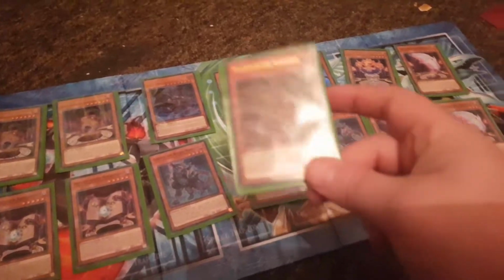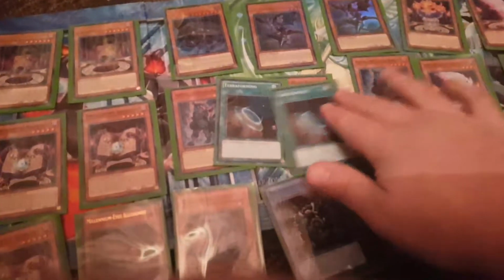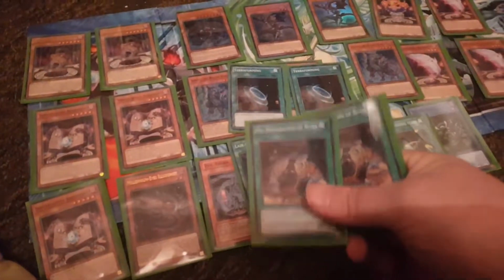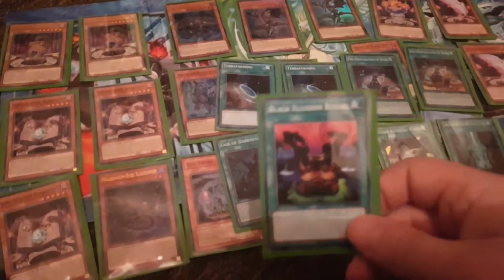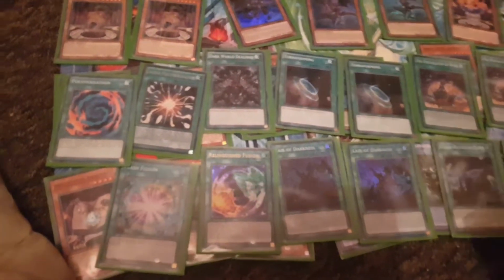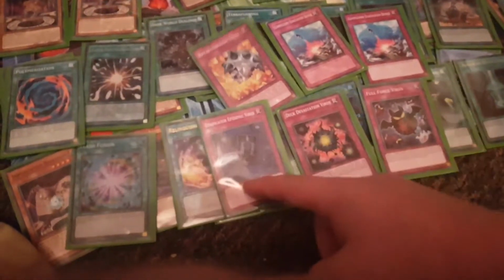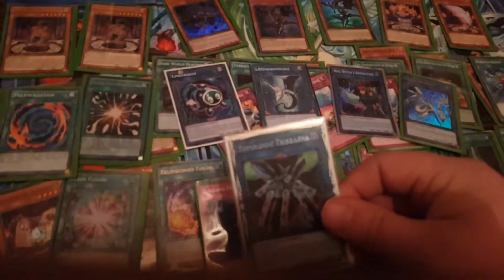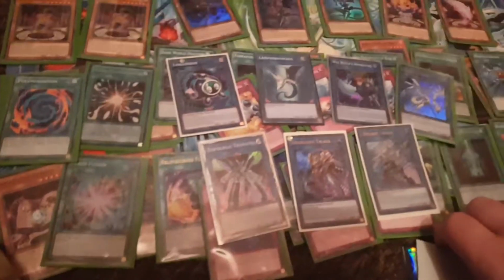Incantation of Darkness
Zephyr WarGames Facebook YouTube tier zero ZWGAMES5